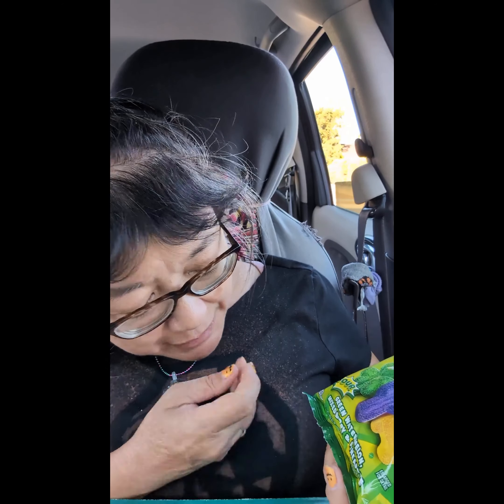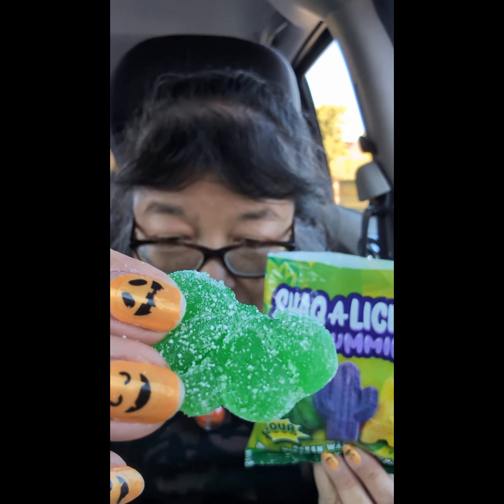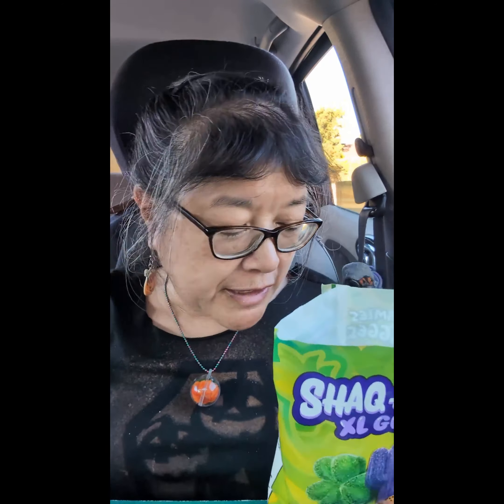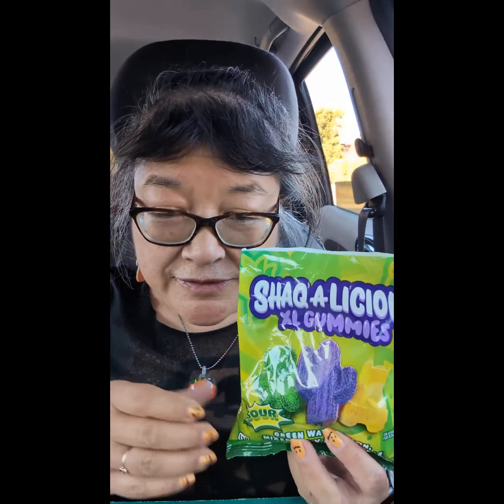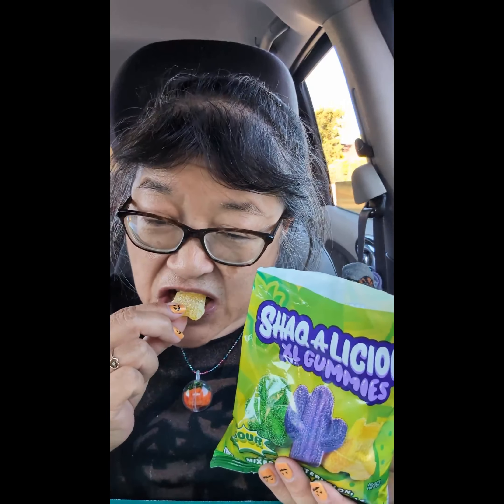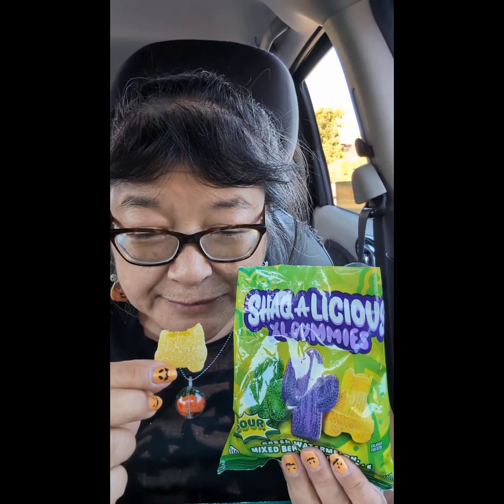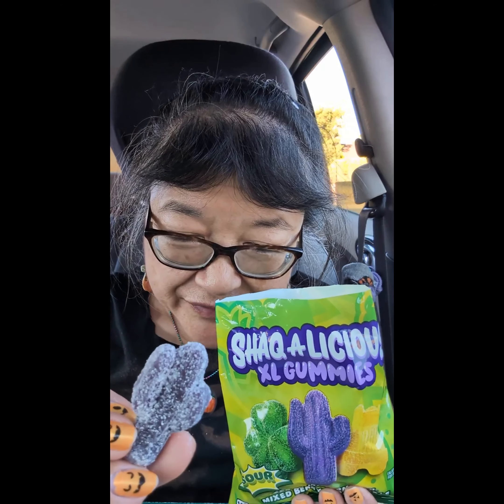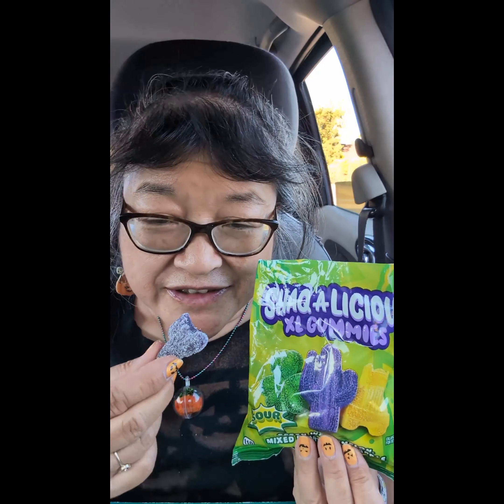Shaq-A-Licious Sour XL Gummies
This is a review by Megan's Mom on 10/13/24 (Sunday) of the Shaq-A-Licious Sour XL Gummies which we got from Walgreens in Gardena, CA. The Shaq-A-Licious Sour XL Gummies featured Super sour gummies shaped like Shaq's legendary nicknames: Diesel (sour pineapple), The Big Cactus (sour mixed berry), and The Big Shamrock (sour green watermelon), make your snack time larger than life according to the Shaq-a-licious website.
***I am reviewing this at home in the driveway.